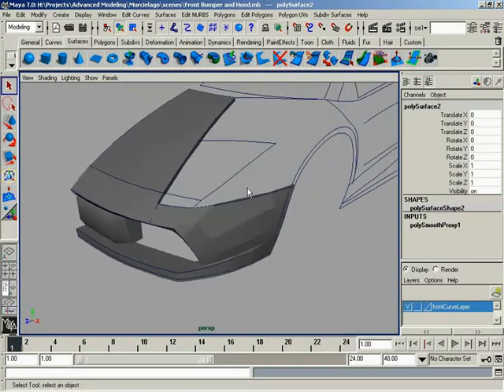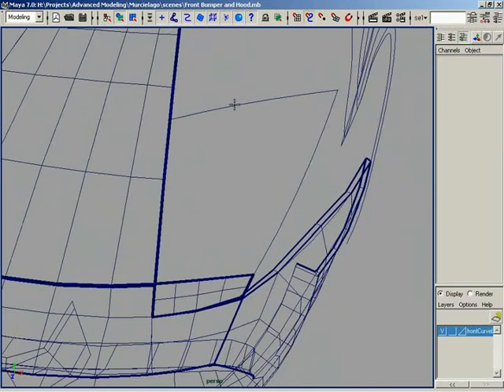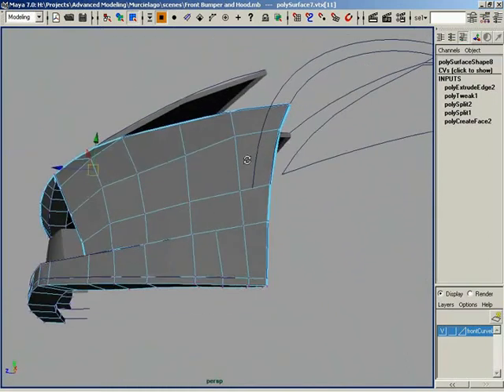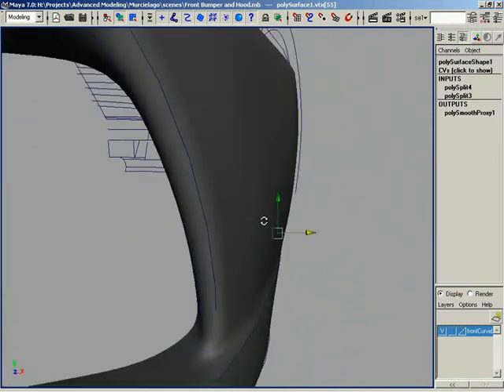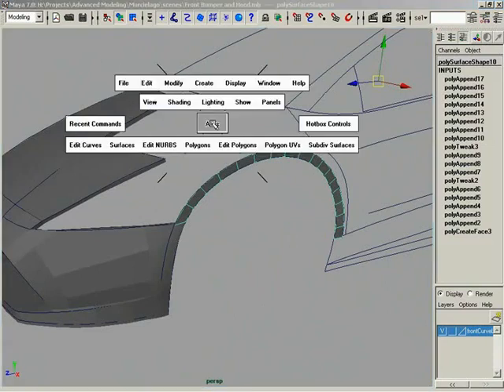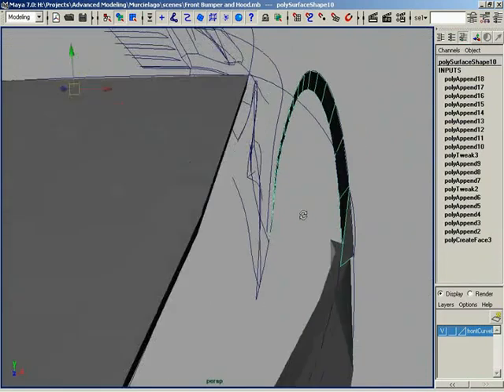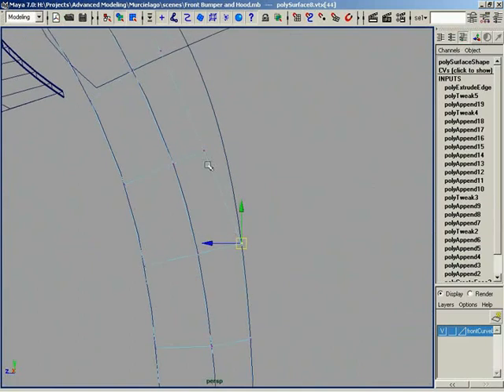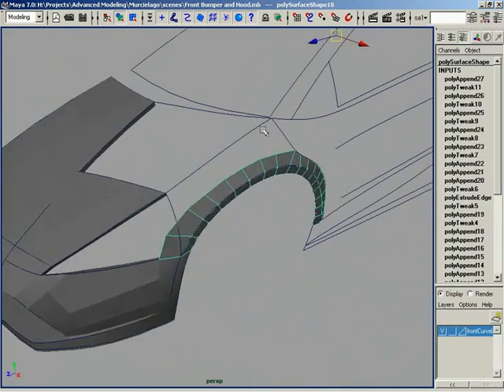010 front fender 1